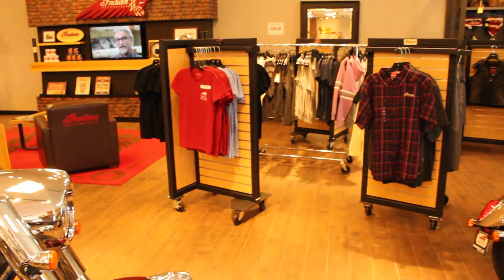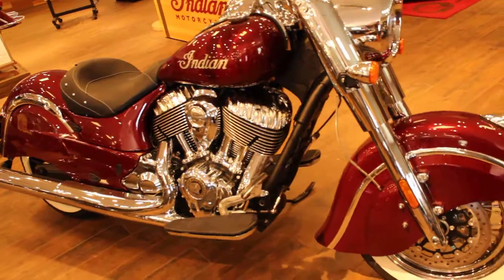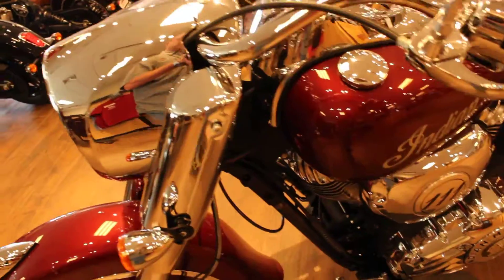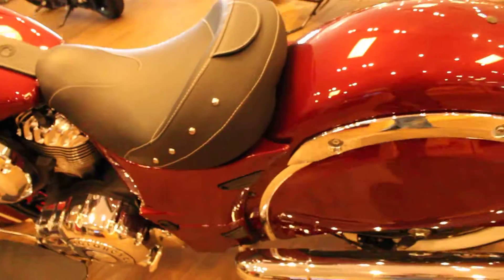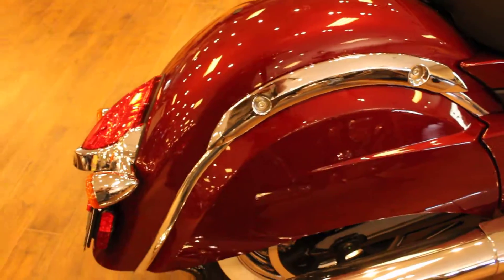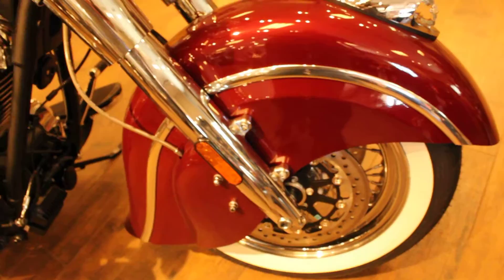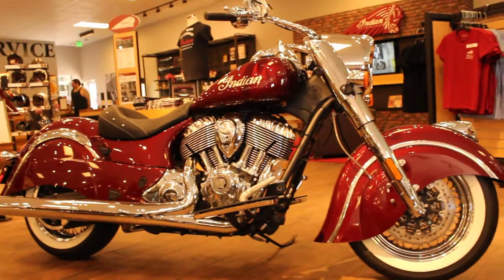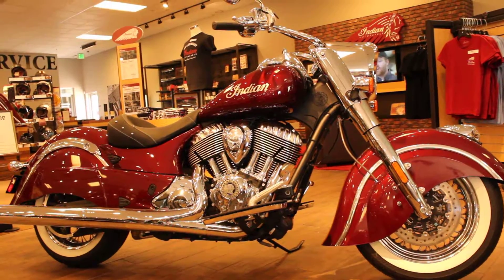18 Chief Classic Burgundy Metallic at North County Indian Motorcycle in San Marcos, CA